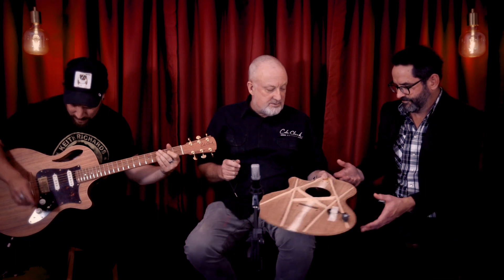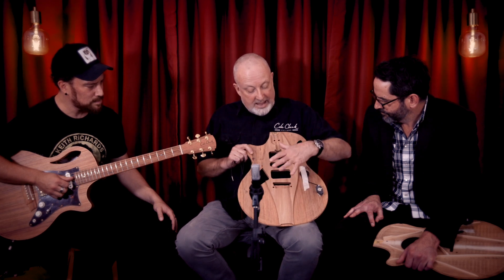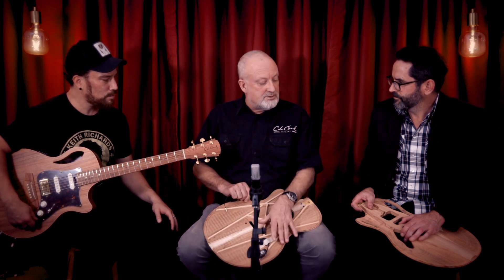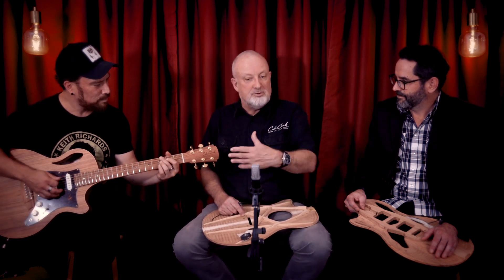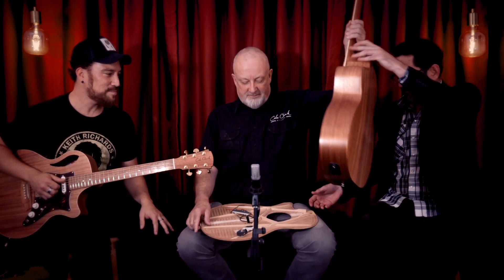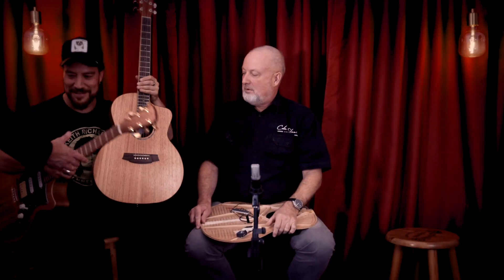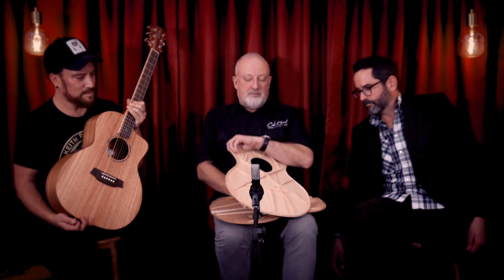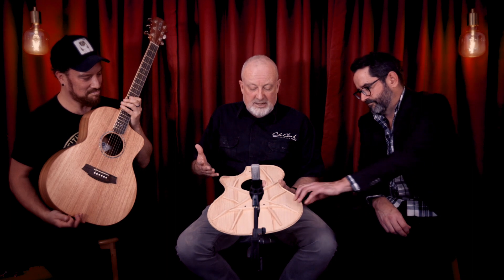The Cole Clark TL2EC-BLBL-HSS True Hybrid Thinline 'All Blackwood' with Cole Clark CEO Miles Jackson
Cole Clark TL2EC-BLBL-HSS True Hybrid Thinline 'All Blackwood' HSS Acoustic Electric Guitar

Best enjoyed with Headphones or good speakers!

Experience the future of acoustic guitars with the Cole Clark TL2EC-BLBL-HSS True Hybrid Thinline 'All Blackwood' HSS Acoustic Electric Guitar. This groundbreaking instrument, available at Acoustic Centre, combines innovative design and cutting-edge technology to deliver an unparalleled playing experience. With patent-pending technology that seamlessly integrates acoustic strings with electric guitar pickups, this guitar offers authentic and balanced sound in both acoustic and electric modes. Whether you're performing on stage or recording in the studio, the TL2EC-BLBL-HSS is a game-changer that will revolutionize your sound.

Crafted from all solid timbers, including AA-grade Australian Blackwood for the top, back, and sides, this guitar showcases the beauty of sustainable materials. The Cole Clark PG3 acoustic pickup system, along with a humbucker and two single-coil balanced magnetic pickups, provide versatile and dynamic tonal options. With separate output, tone, volume, and selector switches, you have complete control over your sound. The sleek thinline Grand Auditorium body shape, inlaid timber binding, and elegant tortoiseshell pickguard add to its aesthetic appeal.

Designed with player comfort in mind, the TL2EC-BLBL-HSS features a Queensland Maple neck, She Oak bridge, and a smooth 12" radius fretboard. The Graph Tech Tusq nut and saddle enhance sustain and tuning stability, while the Grover machine heads ensure precise and reliable tuning. This guitar comes with a Cole Clark hard case for ultimate protection during travel and storage. Elevate your playing with the Cole Clark TL2EC-BLBL-HSS True Hybrid Thinline 'All Blackwood' HSS Acoustic Electric Guitar, available at Acoustic Centre. Discover a new world of sonic possibilities and experience the future of acoustic guitars.

Recorded using Milab DC-196 and Milab VM-44 microphones, Solid State Logic SSL2+ audio interface, Logic Pro X and Waves Reverb and Mastering plugins, with an emphasis on capturing the true voice of each guitar.

Acoustic Centre is Australia’s only acoustic guitar specialist store, with exclusive, high-end, luthier-built and boutique instruments from Santa Cruz Guitars, Collings, Martin, Taylor, Lowden, National Reso-Phonic, Maton, Cole Clark, Fenech, Gibson, Epiphone, Sigma, Cort, Yamaha, Eastman, Fender and many more. For information on any of our guitars or to try them in person, visit us at 206 Park Street, South Melbourne, Victoria or check out our

Acoustic Centre’s demo videos are performed, recorded, filmed, mixed and edited by Josh Owen.